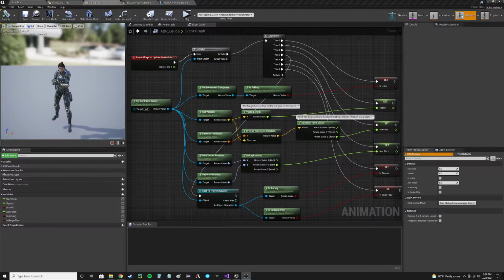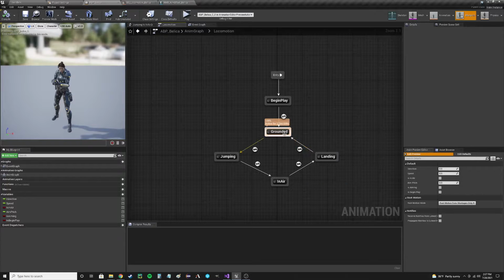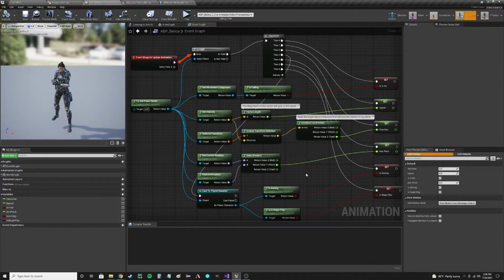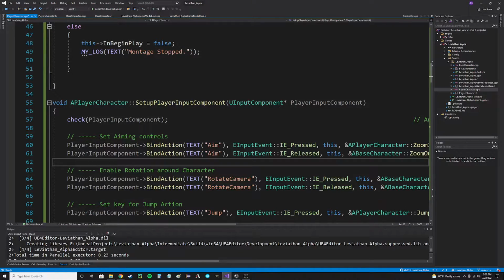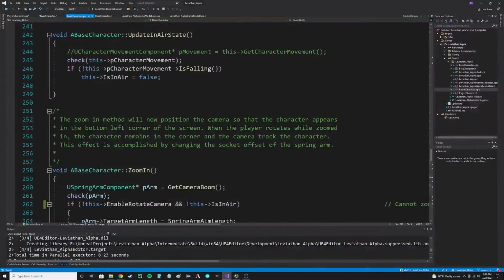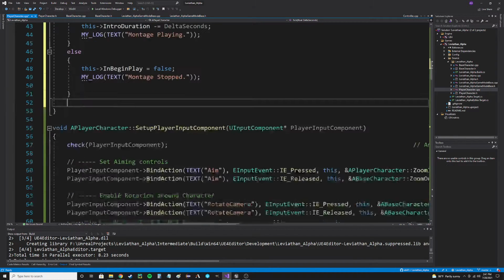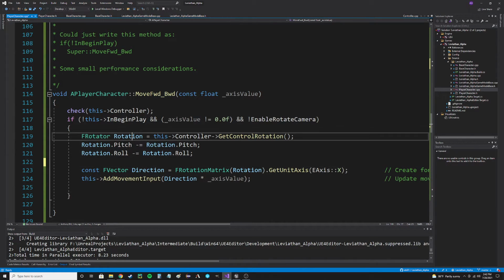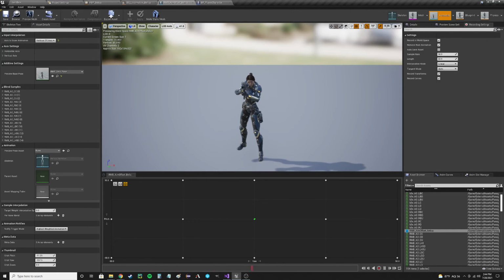Leviathan: Alpha | Devlog #2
Animations for movement and aiming were added for the player character using blueprints. Some code revisions for the player's movement are covered as well.